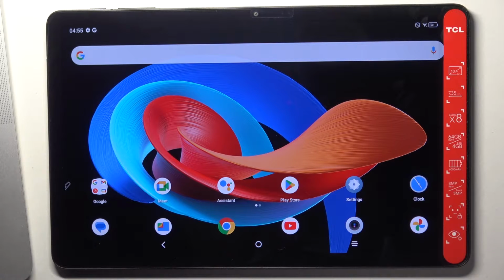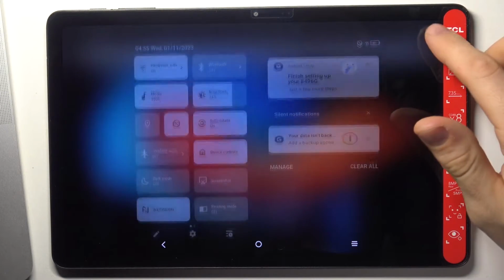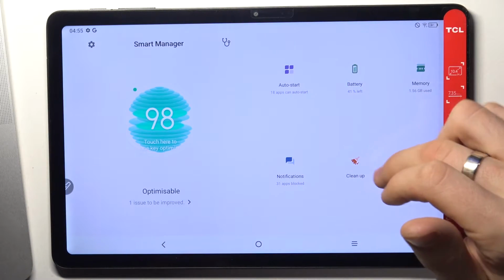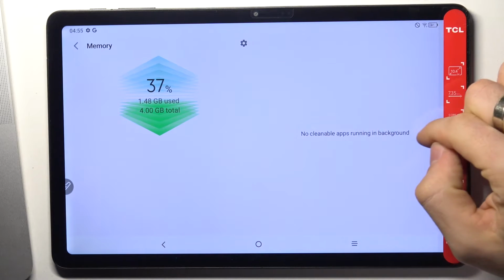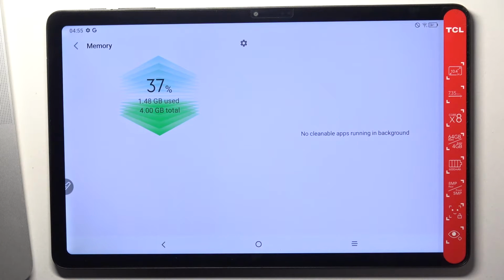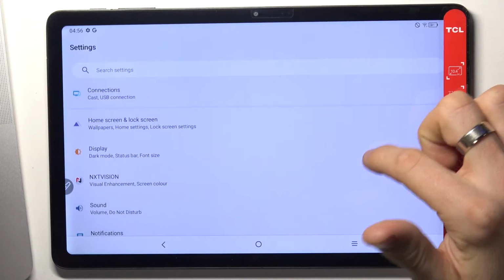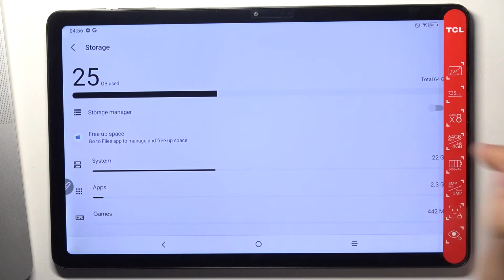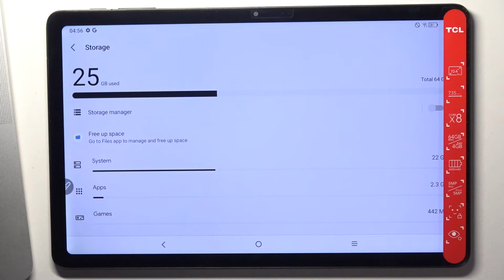How to Make TCL Tab 10 Gen 2 Faster?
Find out more:
Is your TCL Tab 10 Gen 2 running slowly or feeling sluggish? This tutorial provides a comprehensive guide on how to optimize and speed up your tablet's performance. Learn practical tips and techniques to make your TCL Tab 10 Gen 2 faster, ensuring a smoother and more responsive experience.

Why is your TCL Tab 10 Gen 2 slowing down?
What benefits can you expect from a faster tablet?
How do you speed up the TCL Tab 10 Gen 2?
Are there built-in features to enhance speed?
Tips to optimize app performance?